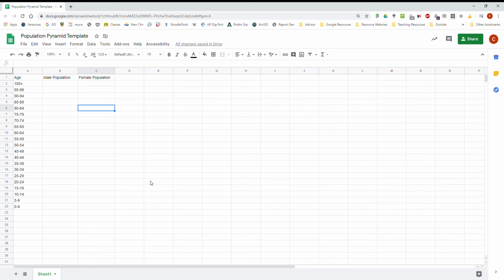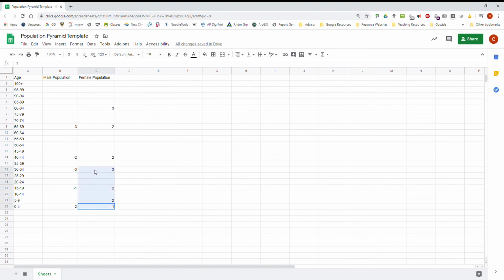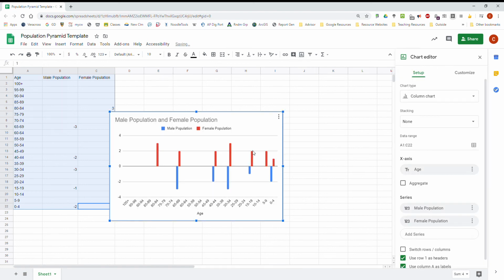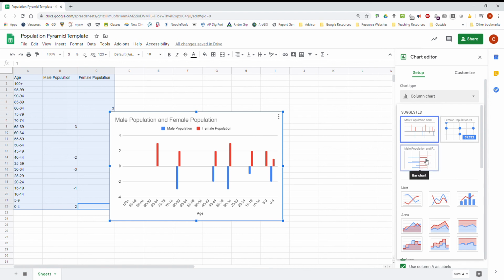How to Make Your Own Population Pyramid with Google Sheets